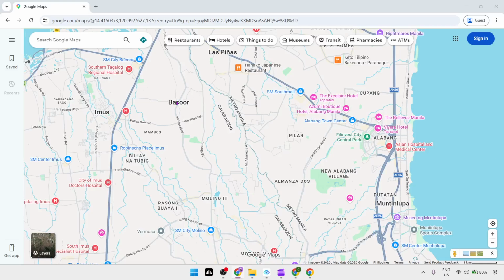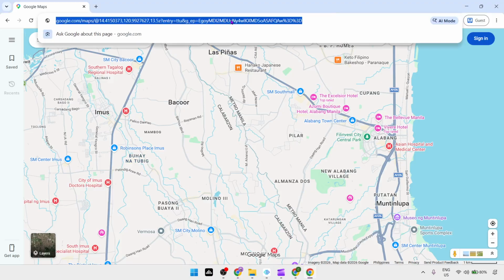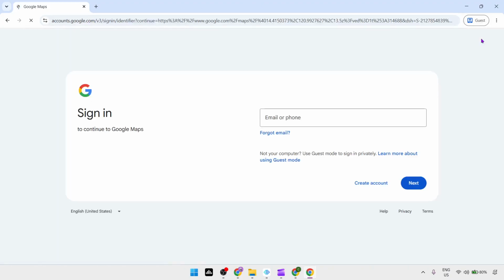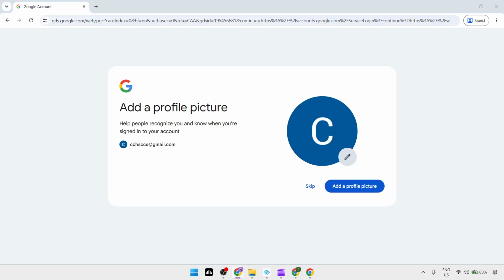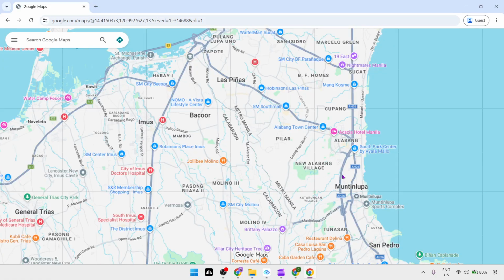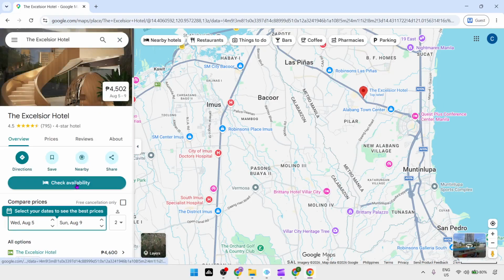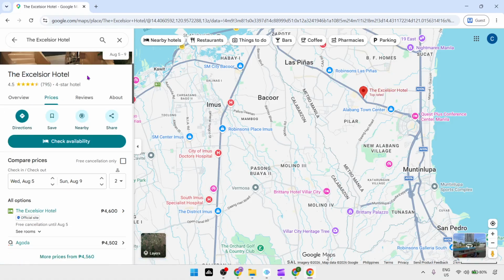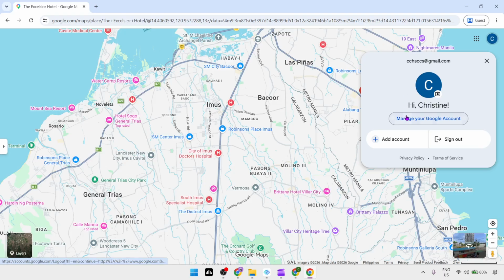How to login to Google Maps account in 2026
Learn how to retouch face in Canva and enhance your portraits with just a few simple tweaks. [MAX 95 CHARACTERS]